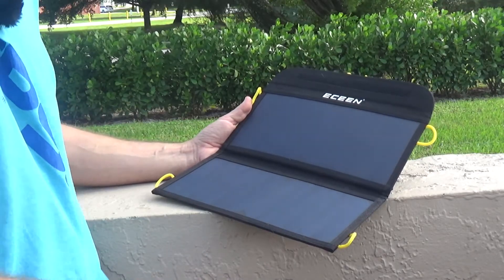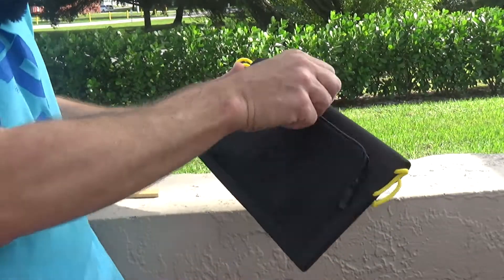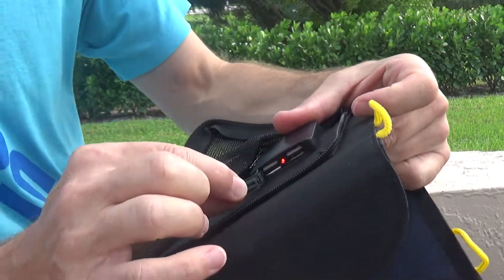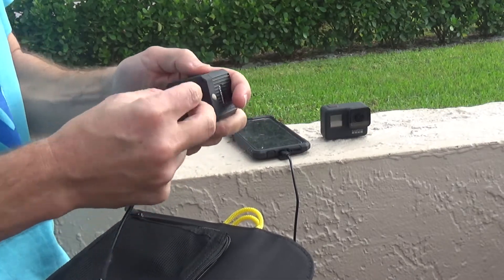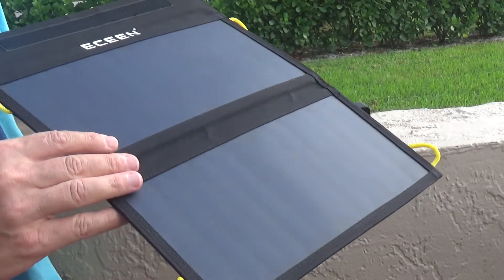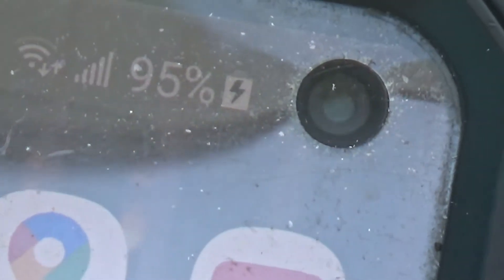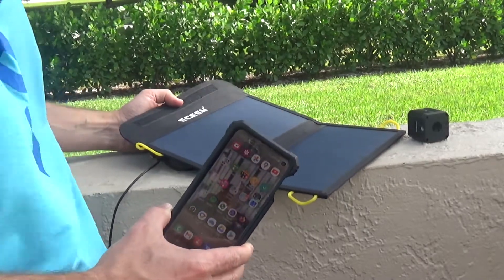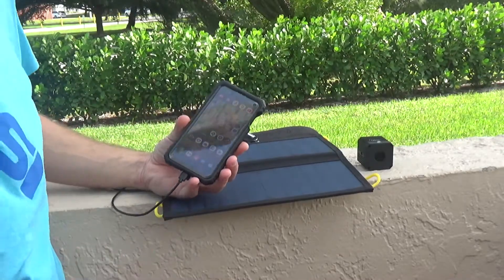ECEEN 13W Solar Panel Charger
ECEEN 13W Solar Panel Charger - Review
Solar Charger Foldable Solar Panel Charger for iPhones, Smartphones, Tablets, GPS Units, Speakers, Gopro Cameras, and Other Devices (13W with Net Pocket)

Solar Panel